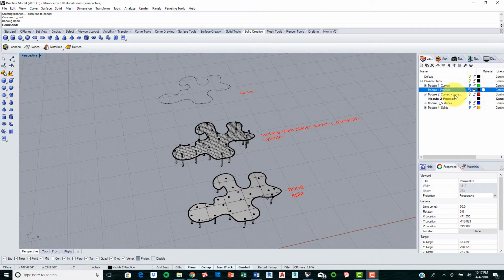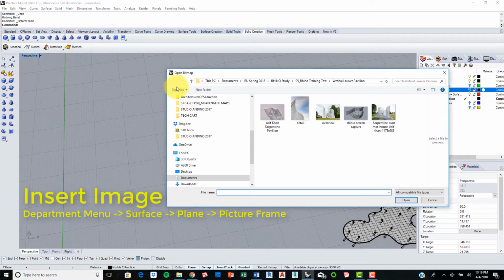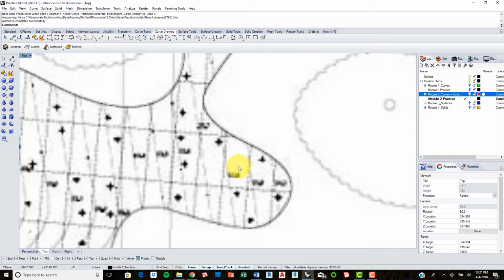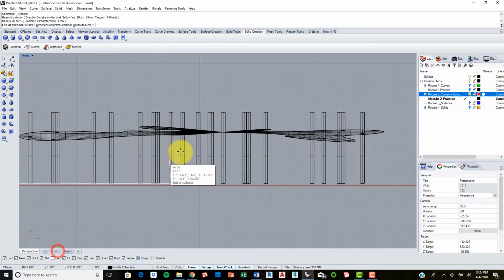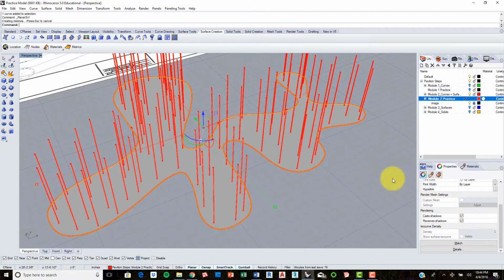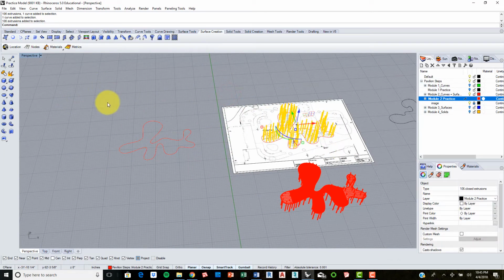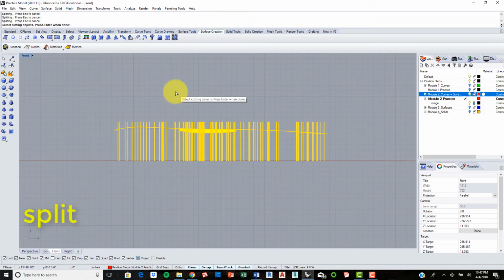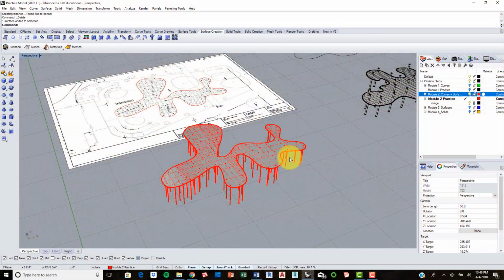Module 2: Surface Creation & Editing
In Module 2, we explore creating surfaces from curves, along with editing surfaces and using surfaces to split geometry.